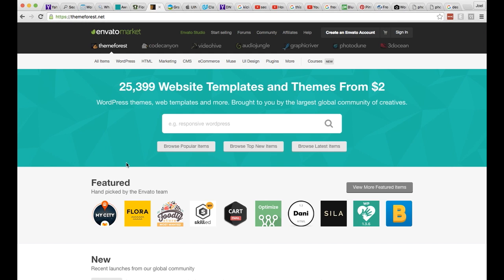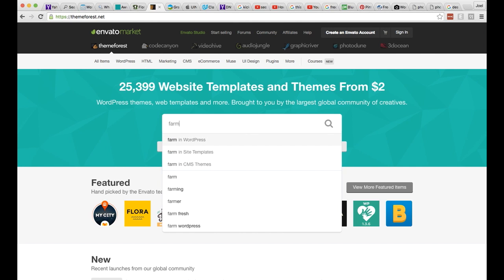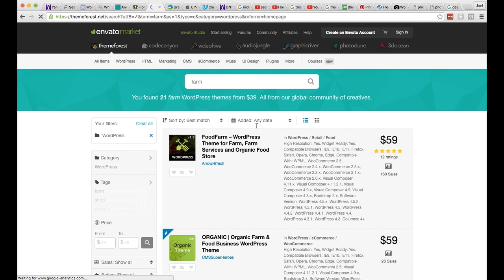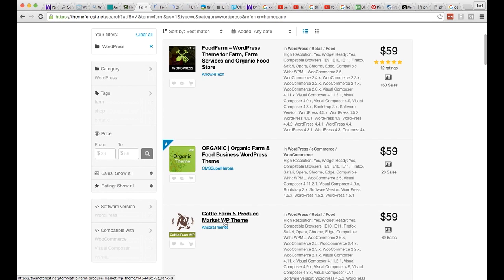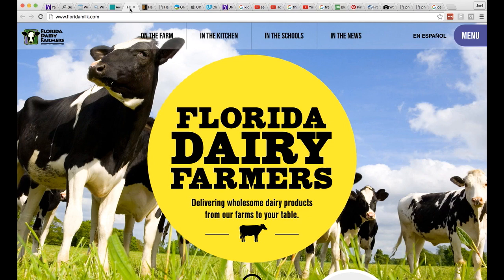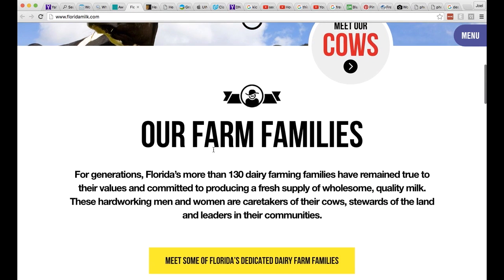4 Super Easy Step Process To Build Your Website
Here is a short video hack that I put together to share to those who wants to build a website on their own. I've recently started to use this process and find it really beneficial being able to create mockups for implementations really quick. If you find it difficult to get past the conceptual design phase, this video is for you.

If you need further help in building your website.

If you need help on design for media, web ui and maybe video prod. I highly recommend these guys

4. themeforest.net

If you have comments or suggestions feel free to put them in below. Your feedback is highly appreciated.